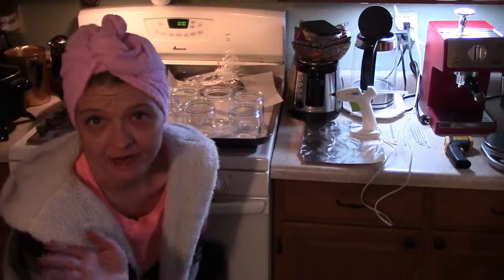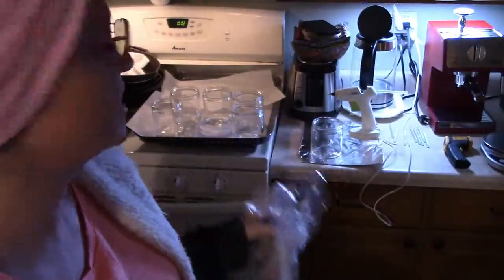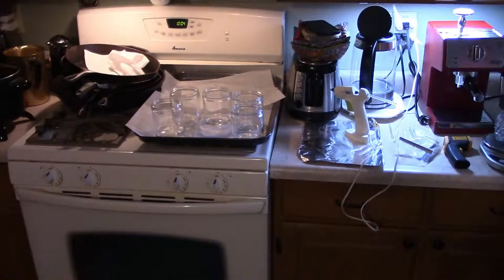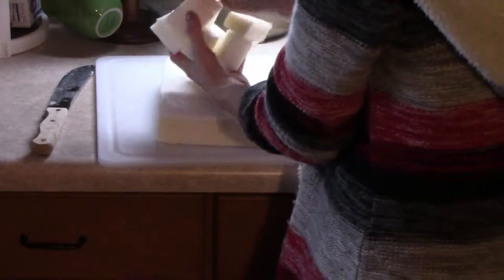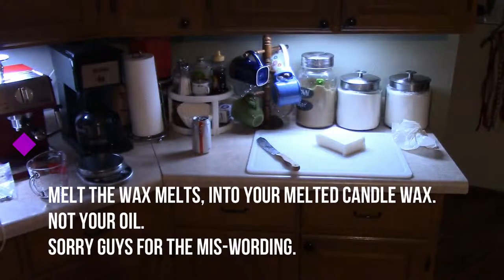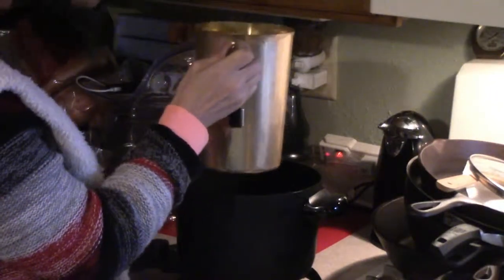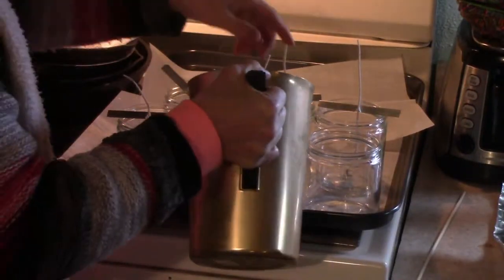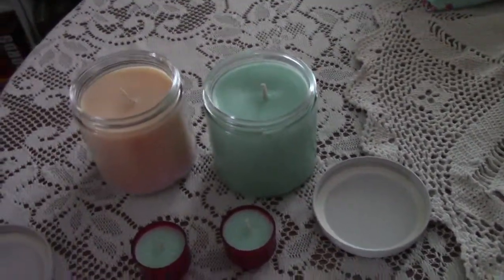The making of container or "jar candles"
Melt your wax at 200 degrees. Once melted, add your coloring, then when color bar coloring is melted, turn off your heat and allow the wax to cool to around 170-175 degrees before adding your fragrance and pouring into jars.
Fragrance measurements are:Per five pounds of melted wax, add up to 4-6 ounces of fragrance. For only two-four pounds of melted wax, you add then 3-4 ounces of your fragrance.
Uline Jars-
Or
Candle Jars-

or

Nature's garden has tons of fragrance oils, just type fragrance oils in their search bar. Have fun!